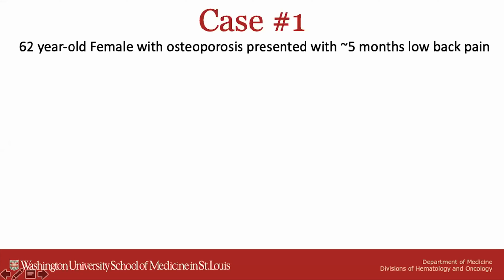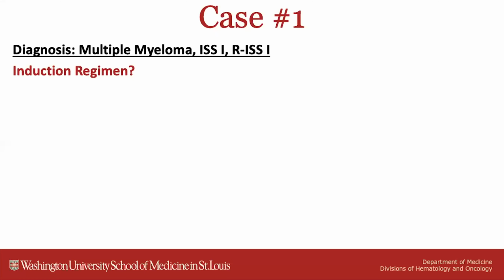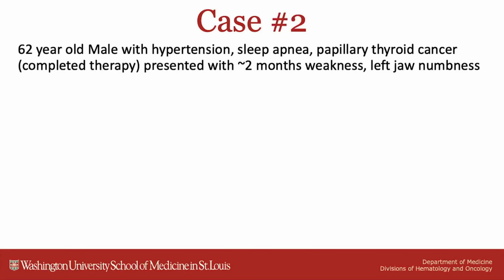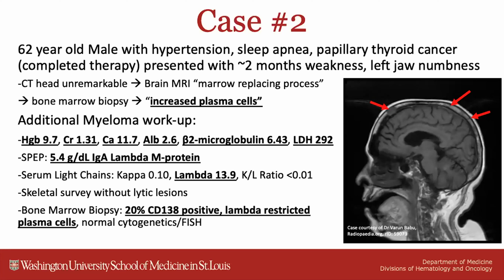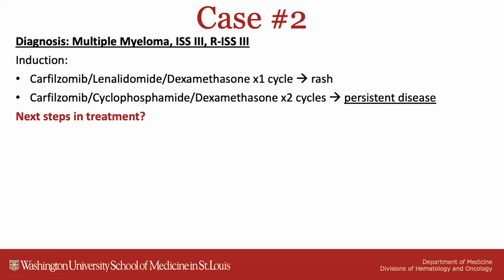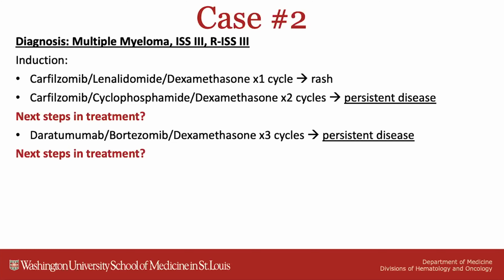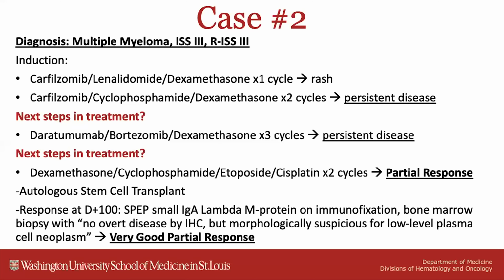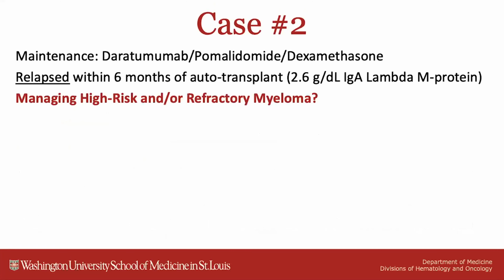Discussion on Two Case Studies - Moderated by Zachary Crees, MD | MCRT Webcast October 31 (4/10)